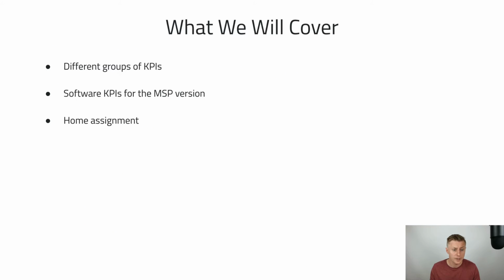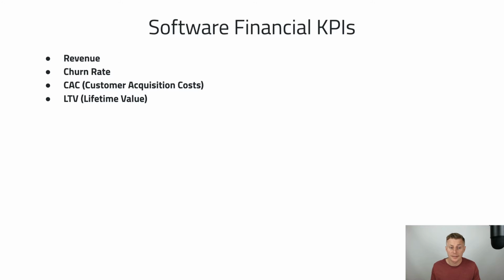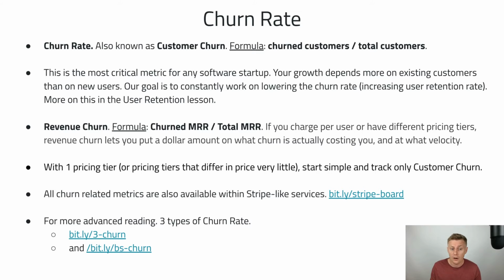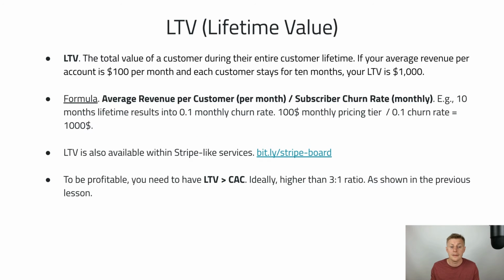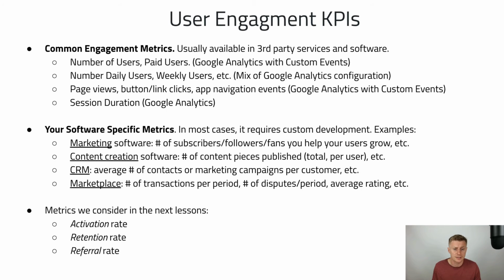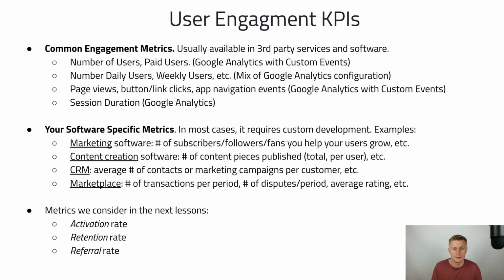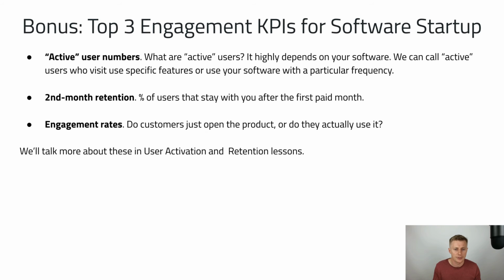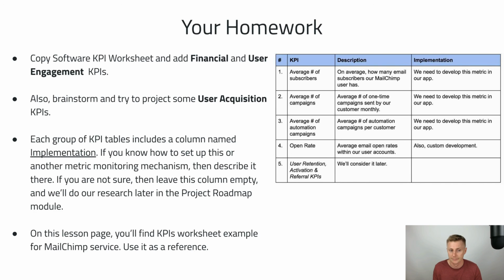SaaS Metrics: Full Guide to Software as a Service KPIs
You don't control your business if you don't know your numbers. In this video, I explain the most essential metrics when monitoring and growing your SaaS company.

This is a lesson from my old version of the BuildSoftware program. It is still relevant and very useful for those who are building or growing their SaaS products.

My free course for first-time software founders "How To Build Software"